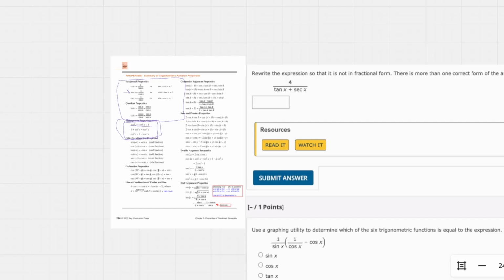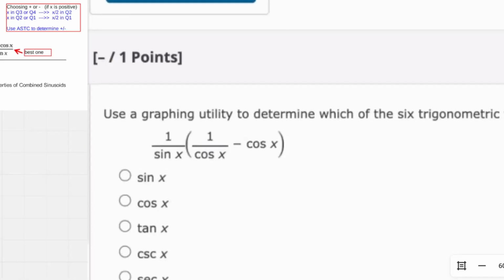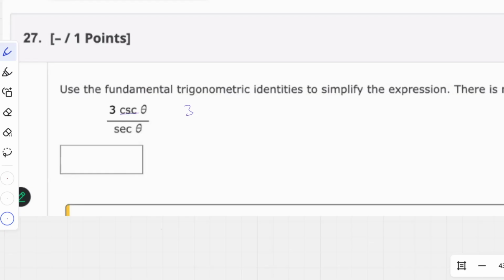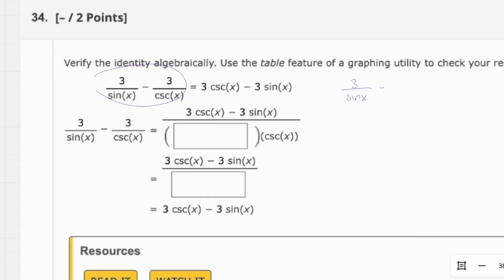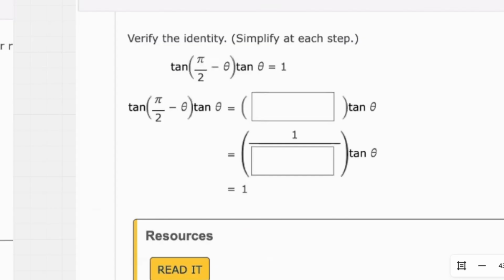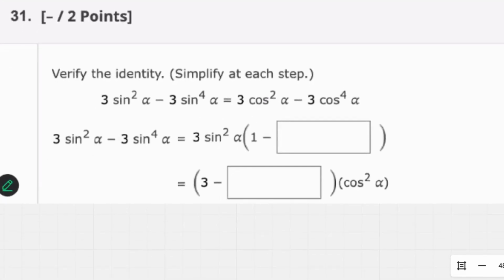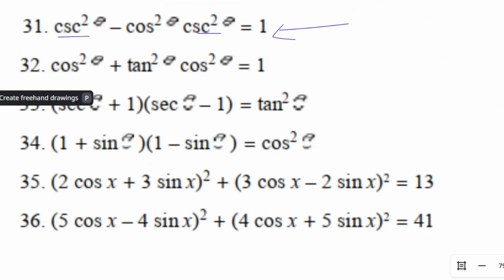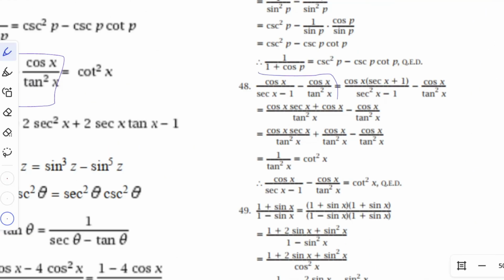Intro to Trig Identity Problems.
Quick rundown of some of the solutions methods and recognizing patterns